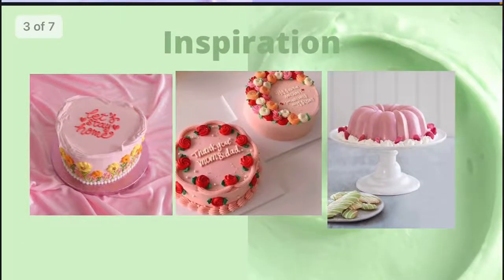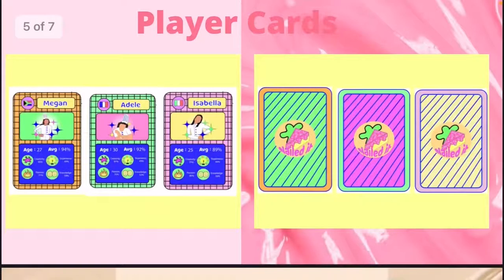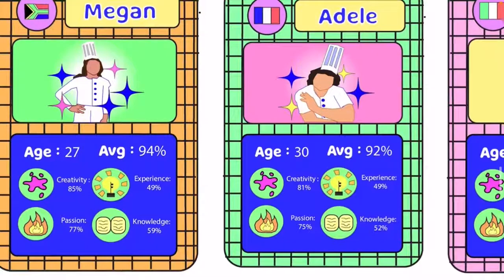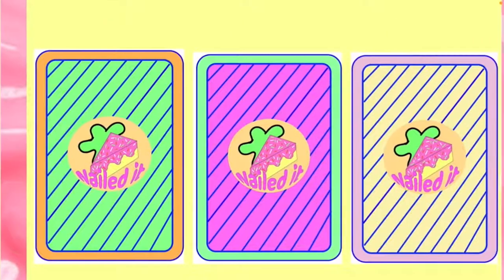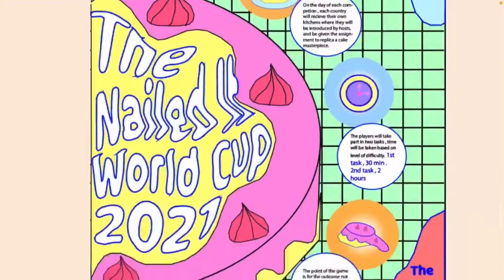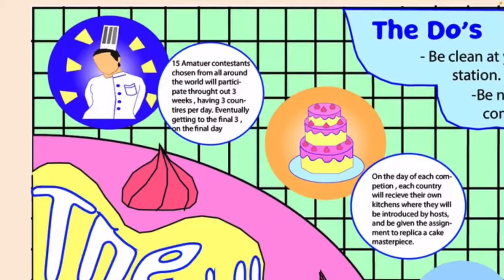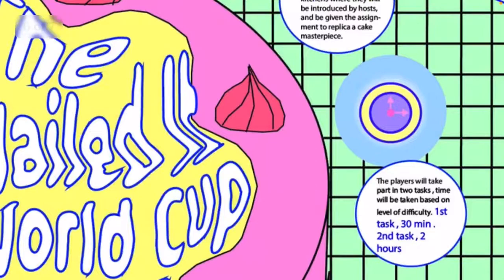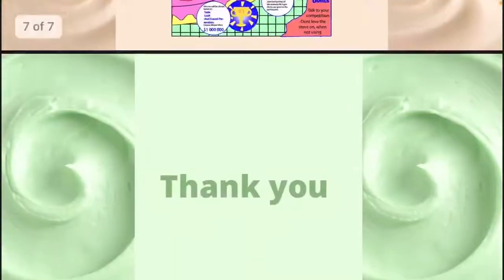Savana Mendes Frade (19DVG28) Applied Technology (DAT2303)